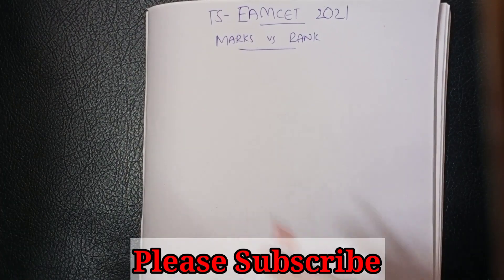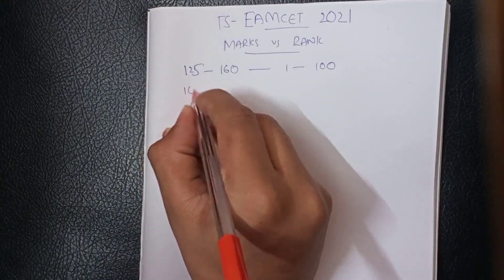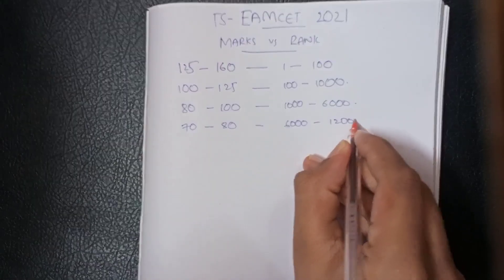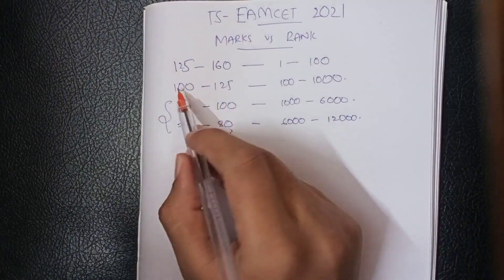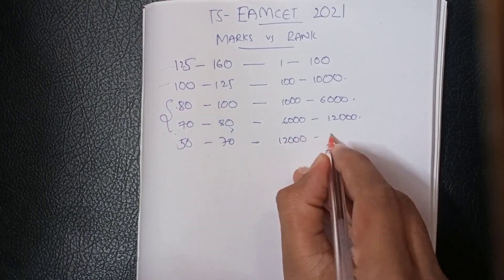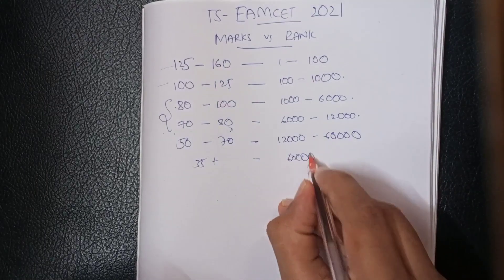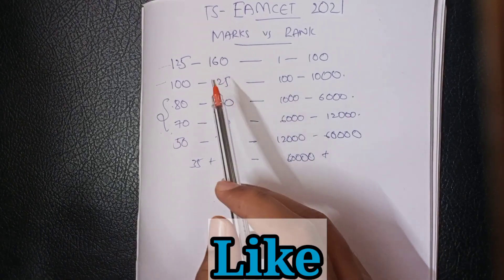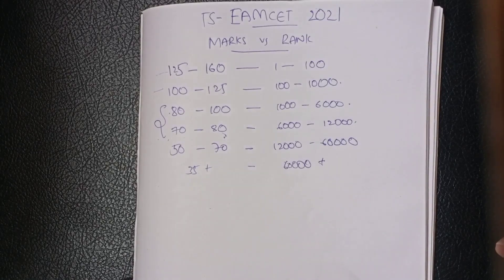EAMCET 2021 MARKS VS RANK || RESULTS UPDATE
marks vs rank it is for general category